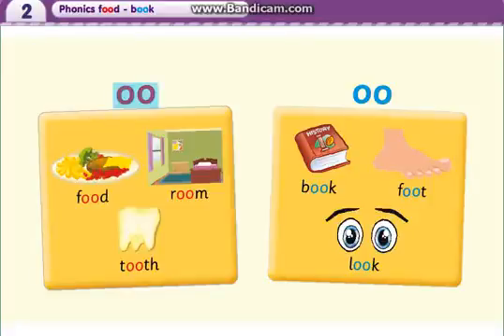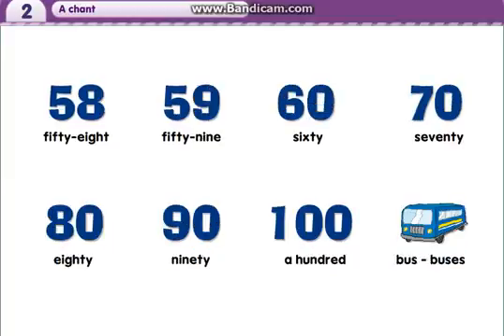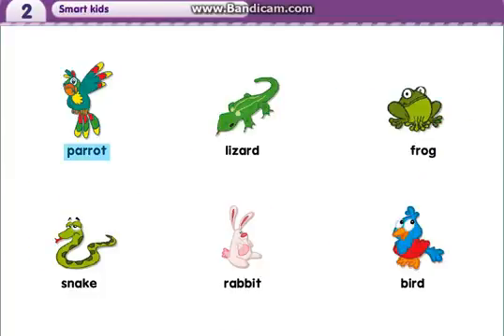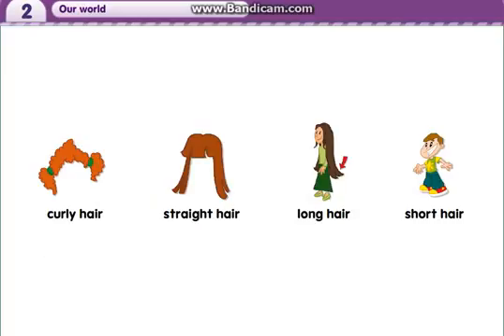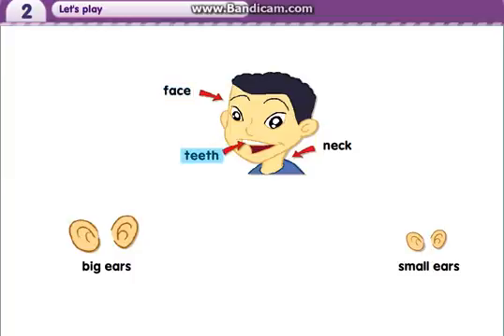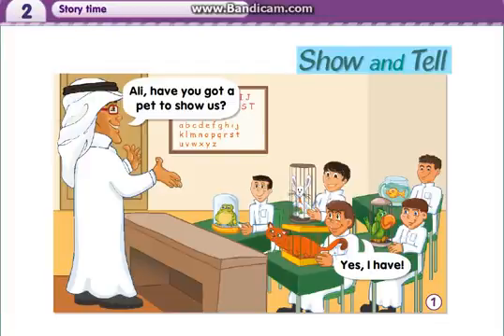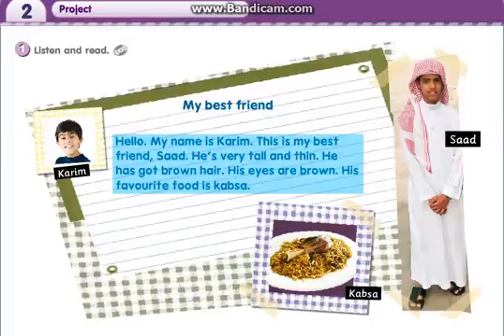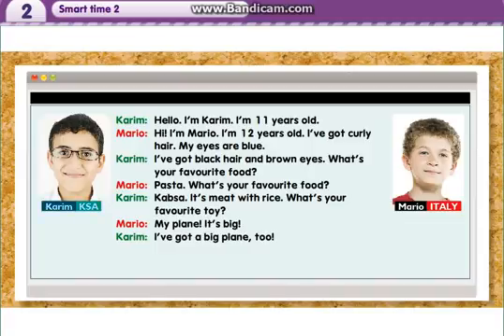Smart class 3 Unit 2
Student's Book
English language
Elementary stage
Fifth elementary grade
Frst semester